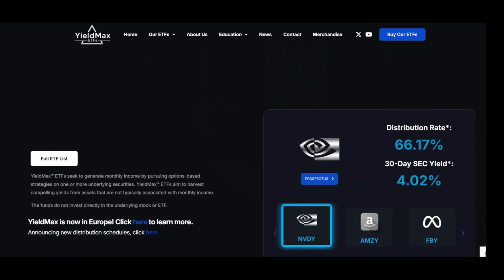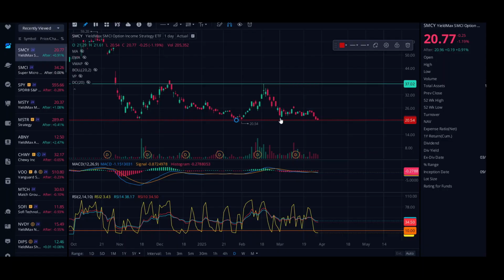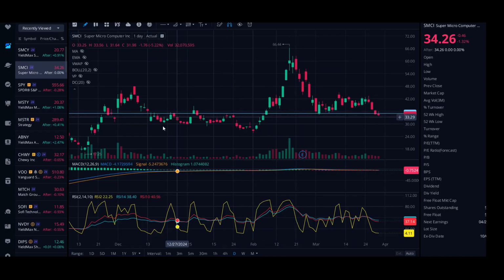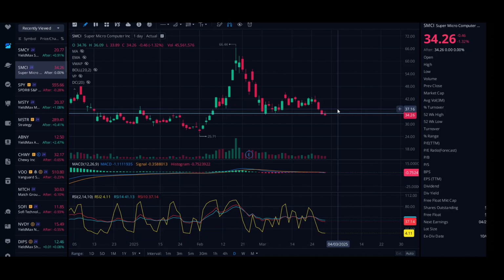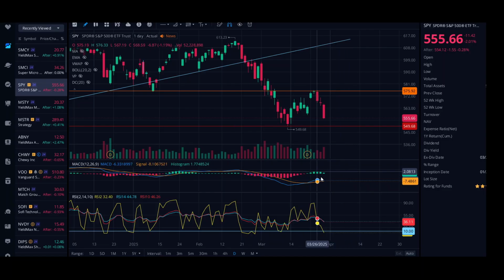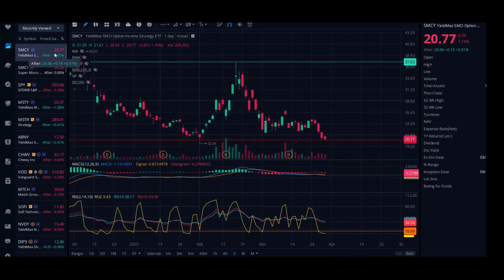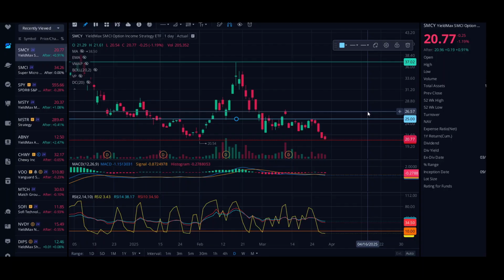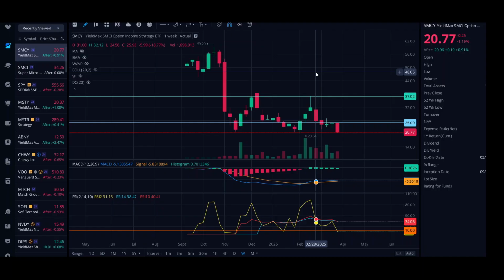YieldMax SMCY setting at a CRITICAL POINT!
Yield Max SMCY is currently setting on a support line.  Can it bounce off and head back up?  We shall see next week.  But let's take a deeper look into the supports and resistances that it is at currently.

Don't forget that YieldMax Group C will be the next group to announce next week.